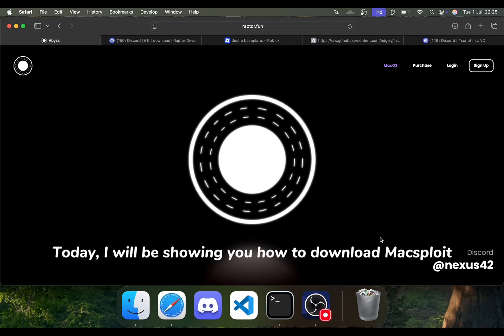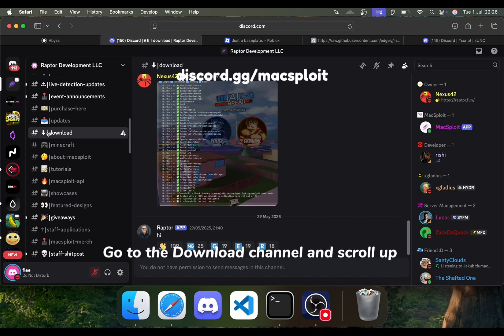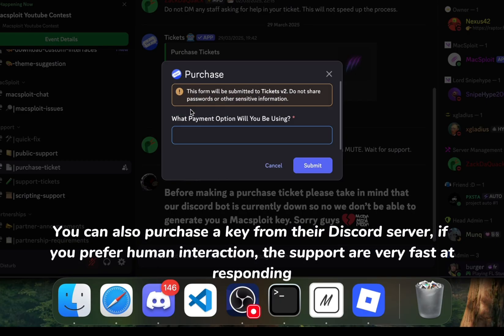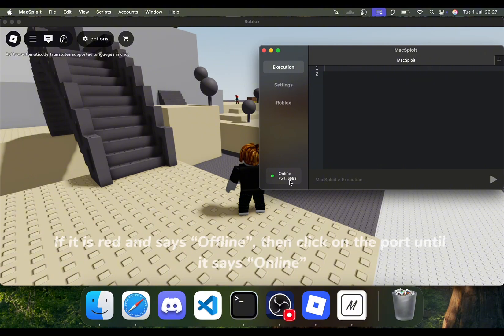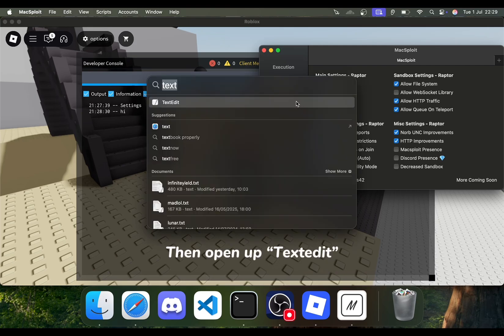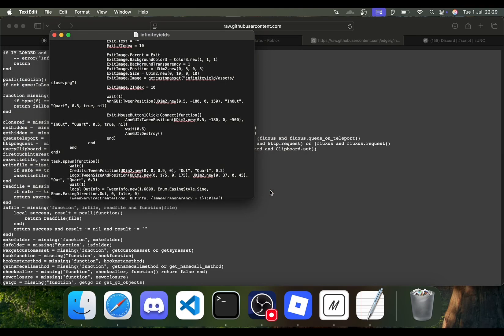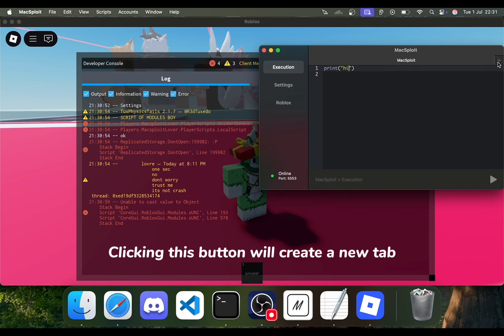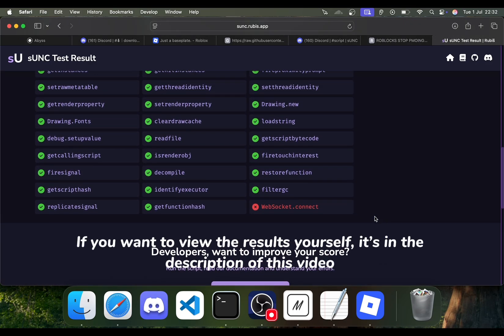Macsploit Installation guide | MacOS | sUNC test (98%)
Timeframes:
0:00 - Downloading Macsploit
0:39 - Buying a license key
1:14 - Setting up & testing Macsploit
1:50 - How to use & set up auto execute
2:32 - sUNC test
3:09 - sUNC results